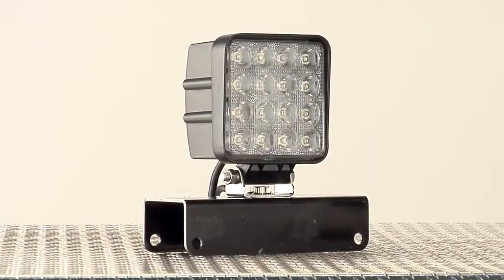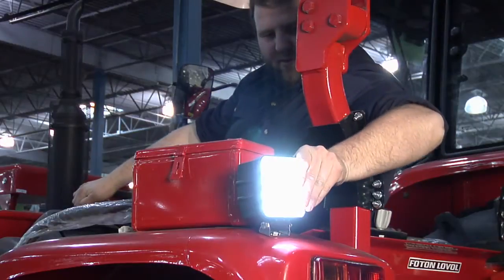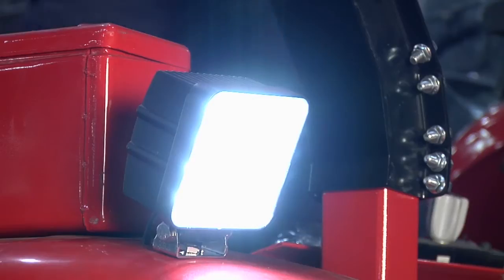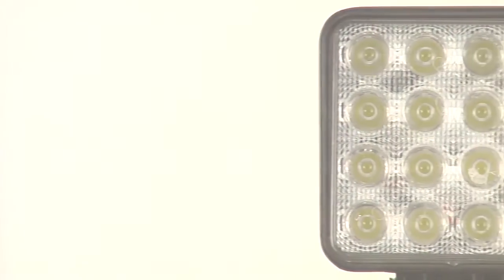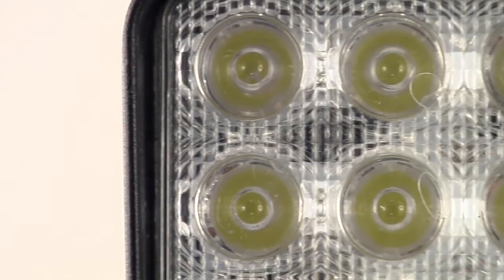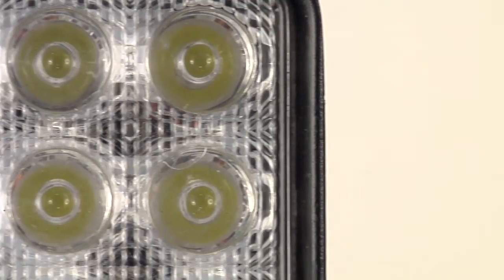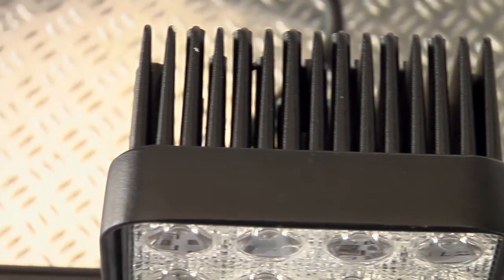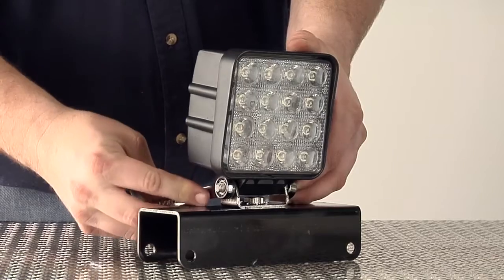Ultra-Tow 9-32 Volt LED Flood Light - Clear, Square, 4.3in., 2880 Lumens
The Ultra-Tow 9-32V LED Flood Light is ideal for use with trucks, ATVs, farm equipment, heavy machinery and more, with very low amp draw.